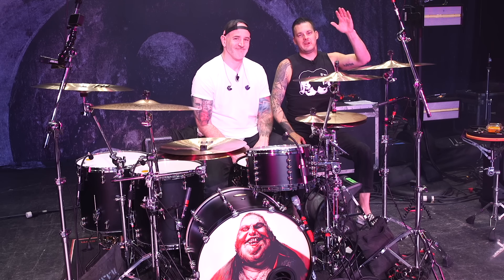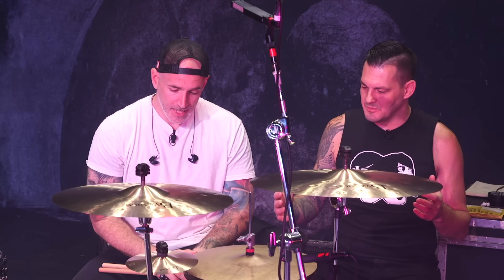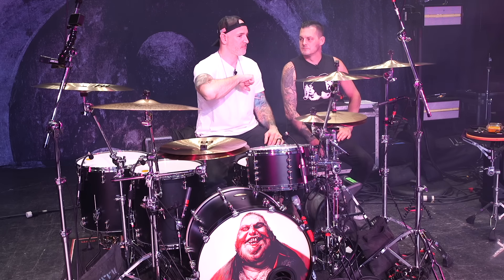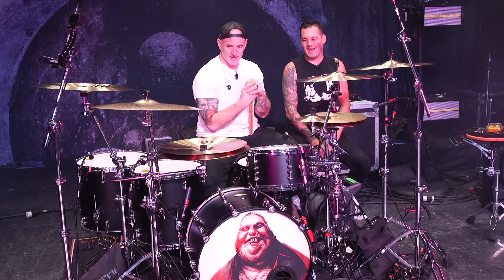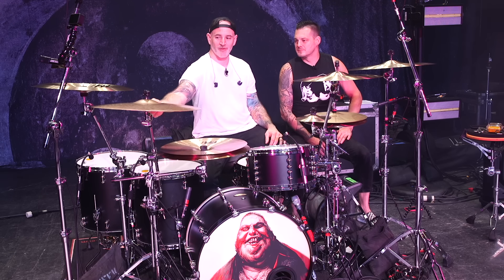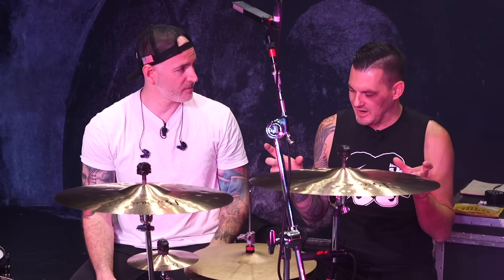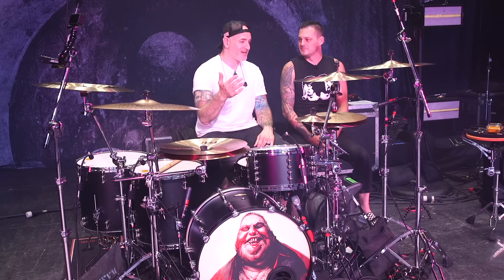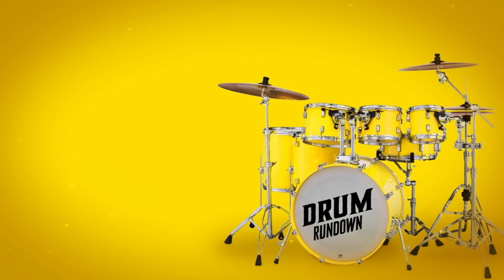Periphery's Matt Halpern || Drum Rundown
Periphery's Matt Halpern shares his insight on getting good drum sounds, the nuances of mix control for live shows, and shares how he worked to design his signature snare and cymbals to create his perfect tone!

00:00 Intro
02:00 Pearl Masterworks Kit
03:26 Signature Pearl Snare Drum
07:29 Rock Locks
08:07 Evans Drum Heads
09:32 Meinl Byzance Cymbals
15:14 Signature Double Down Stack
19:15 Signature Double Down Crash Ride
22:30 20" Byzance China
24:21 ProMark Signature 2B Stick
25:50 Getting Good Drum Sounds
28:24 Pearl Redline Eliminator Pedals
29:46 Mix Control